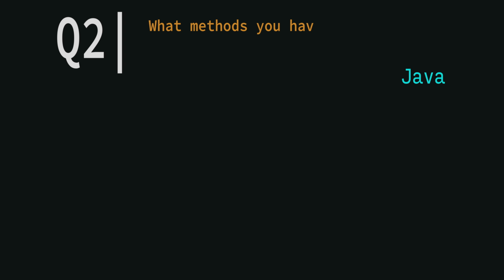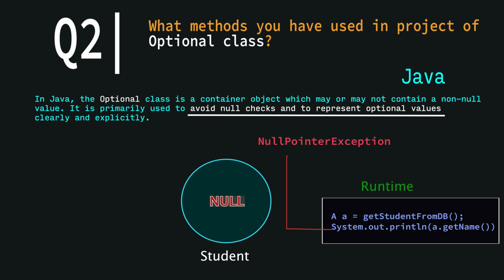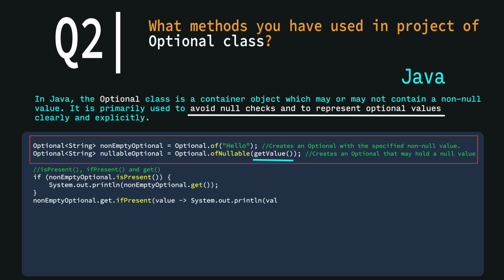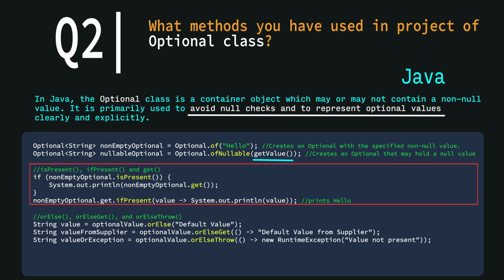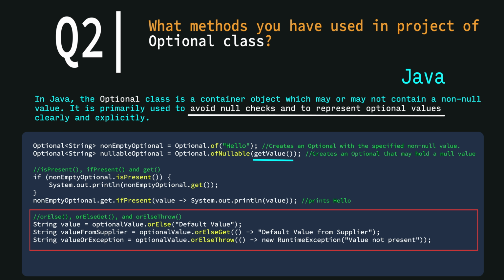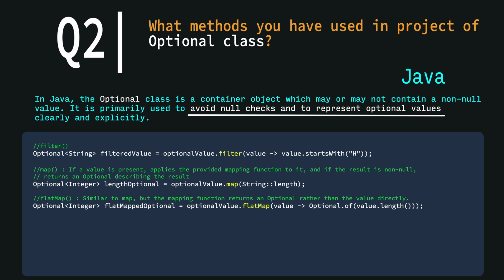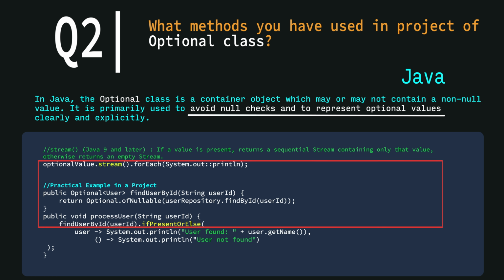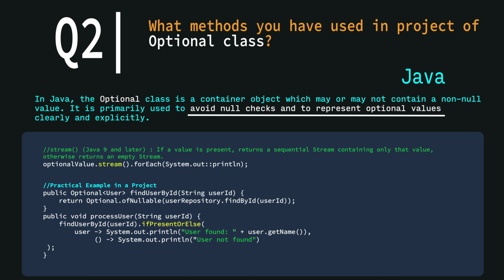Java Optional Explained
Description:
Avoid NullPointerException with Java’s Optional!

✅ Learn how Optional helps handle null values safely using of(), ofNullable(), and empty(). Plus, see how orElse(), orElseGet(), and ifPresent() make your code cleaner and safer!

Watch now!